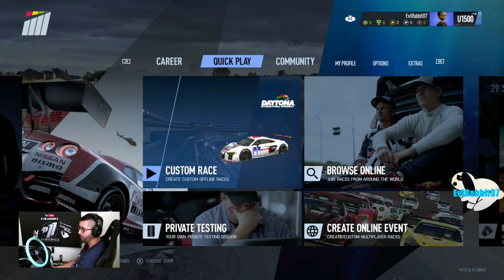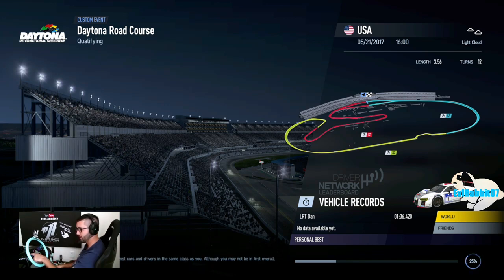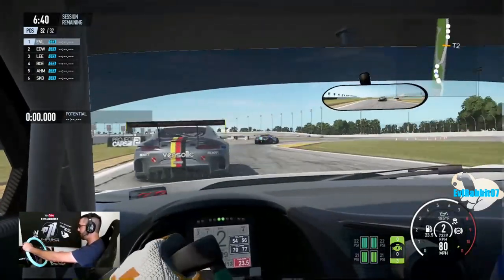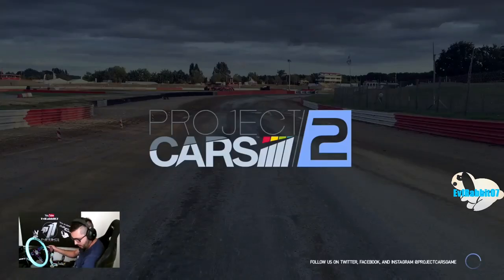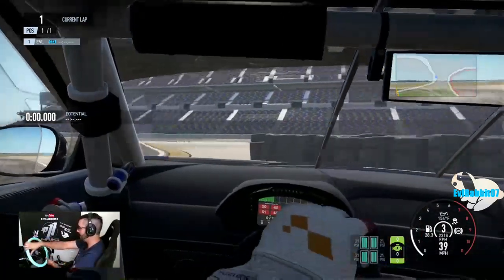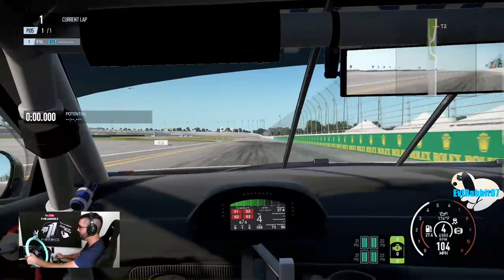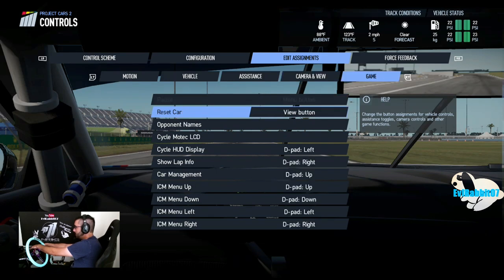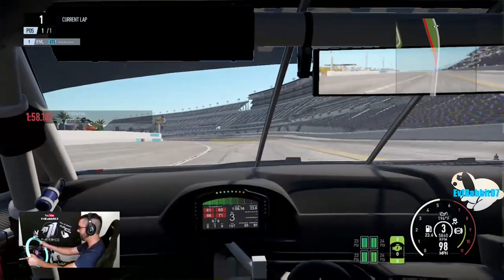Project Cars 2 FFB issues and logitech g920 issues its a sad day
There is so major problems with PC2 forced feed back and wheels